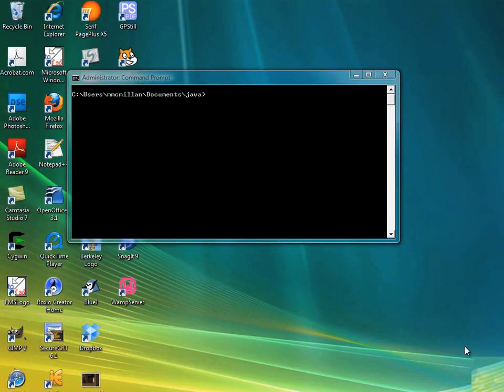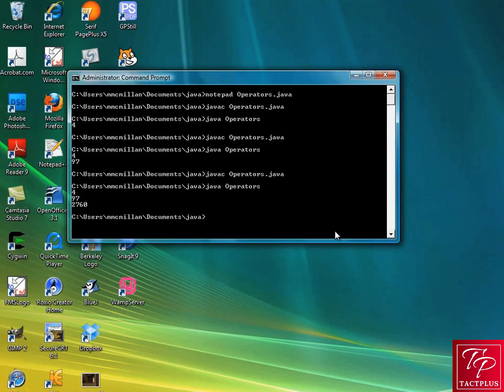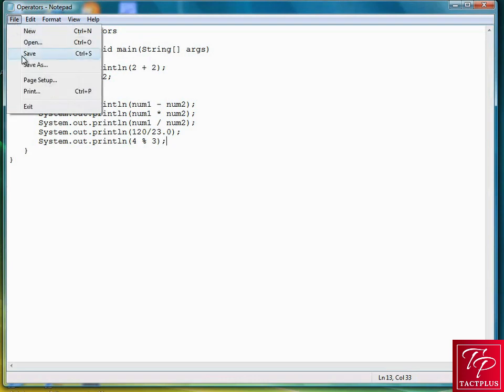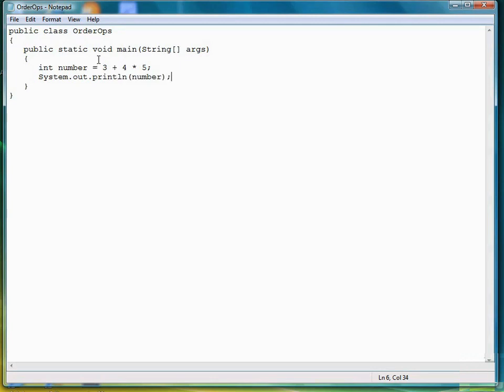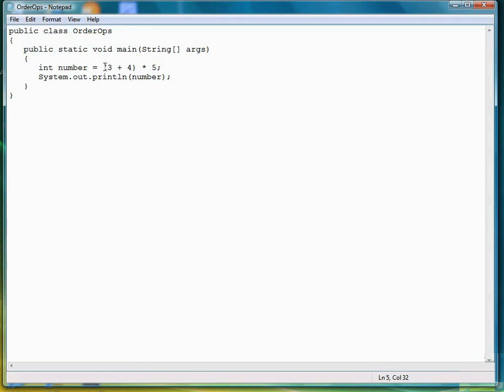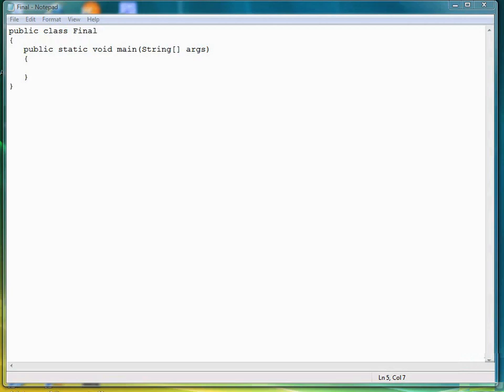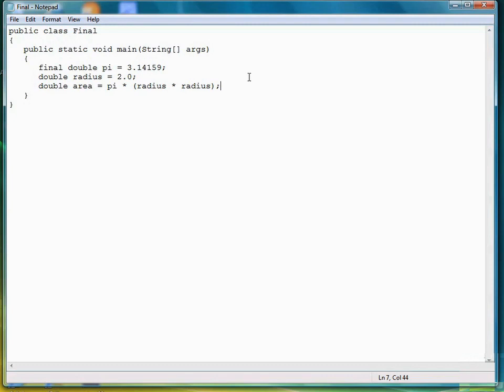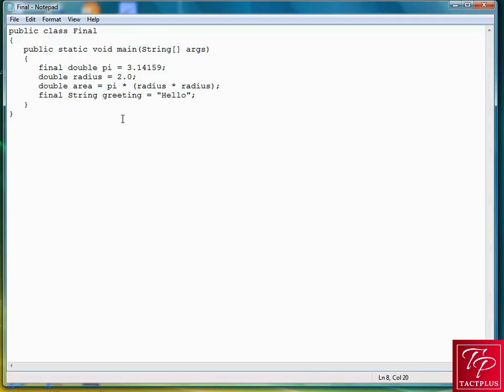Java crash course for beginners - Arithmetic Operators And Expressions - part 8 | TactPlus